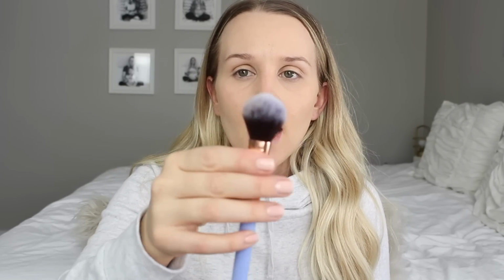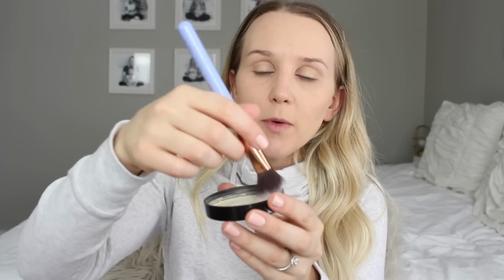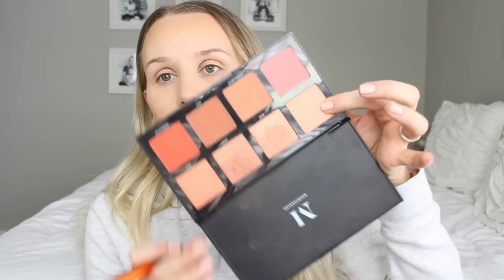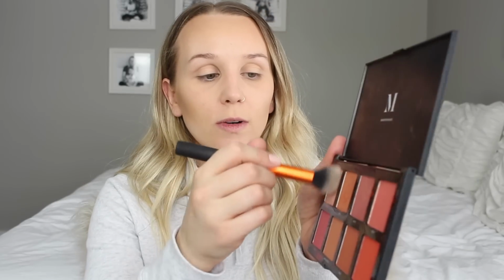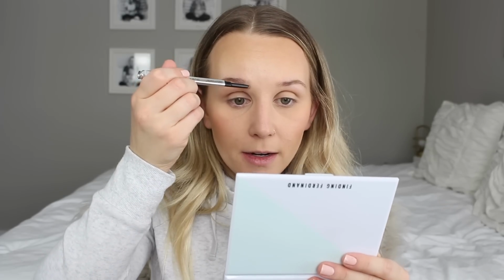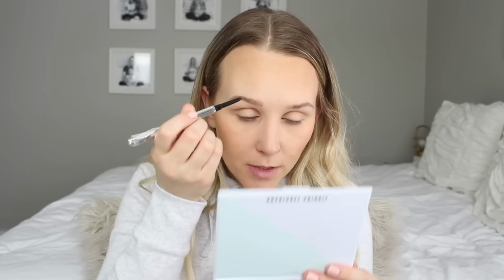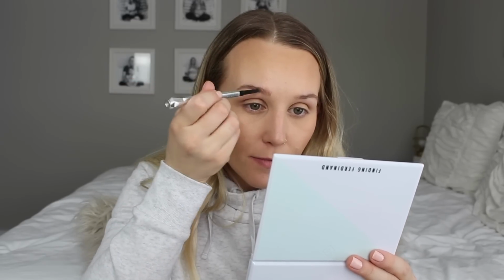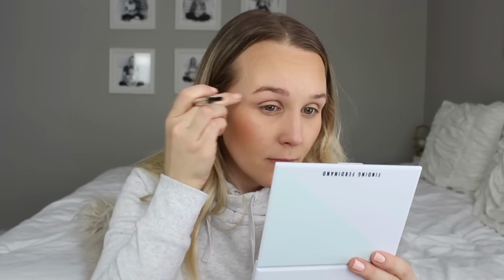Secret product that controls oily skin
How To Stay Matte All Day | Secret Product buy Skin Resource.MD

Hey, beauties! Here is my matte makeup tutorial. This Skin Resource.MD Shine-Free Solution is the key to staying matte all day and for helping control oil long term as well! Head to the blog to learn more and shop! x

B L O G P O S T & S H O P

S O C I A L L Y - B&B